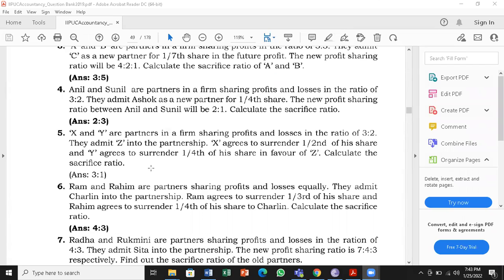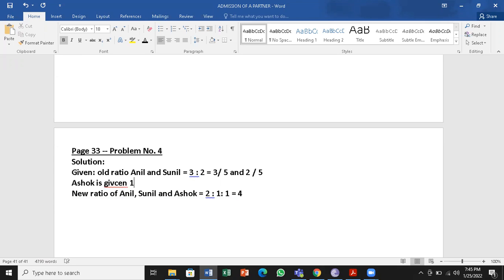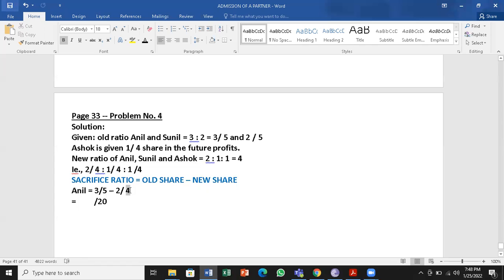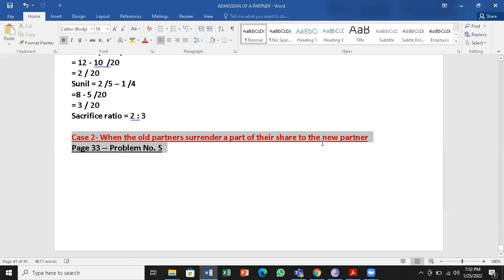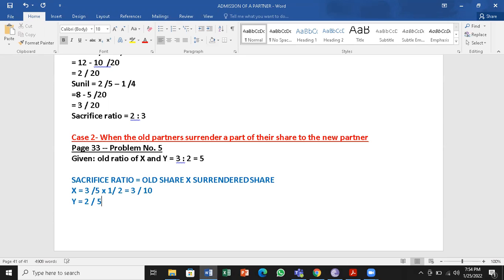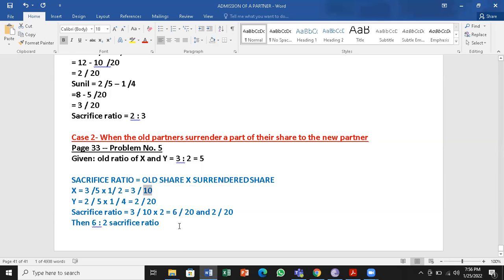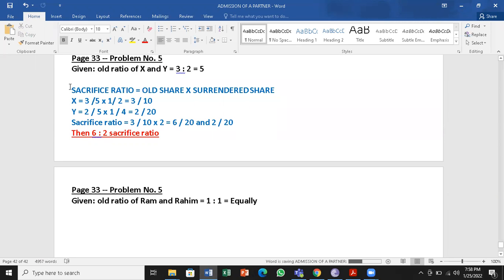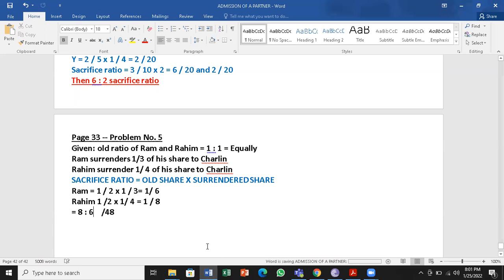2nd PUC Accountancy or 12 Std Accountancy CBSE & ICSE syllabus-Calculation of Sacrifice ratio No.3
Admission of a partner--2nd PUC Accountancy or 12th Standard Accountancy CBSE & ICSE syllabus--Calculation of  Sacrifice ratio No.3